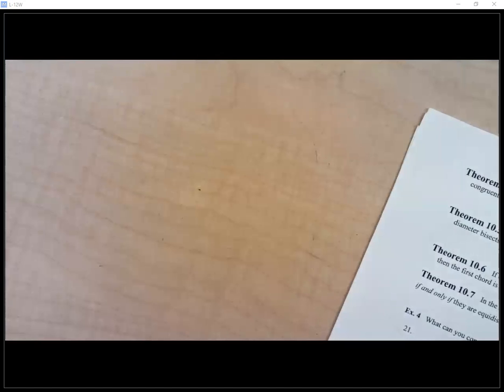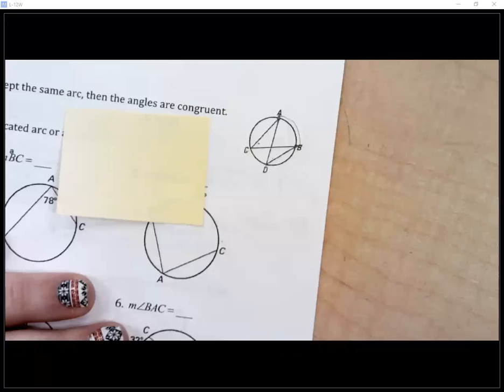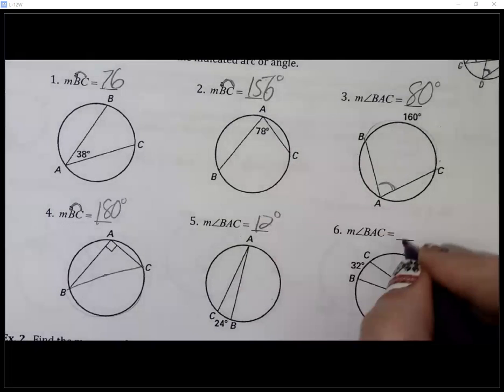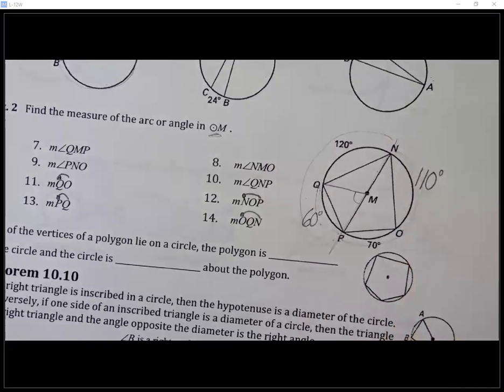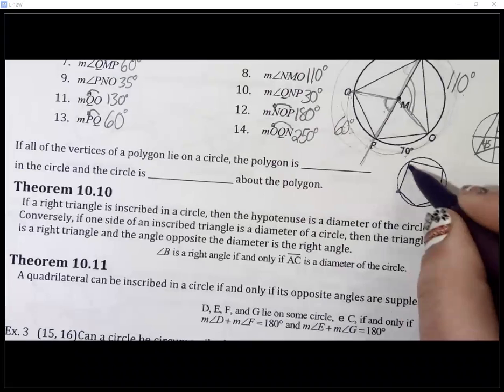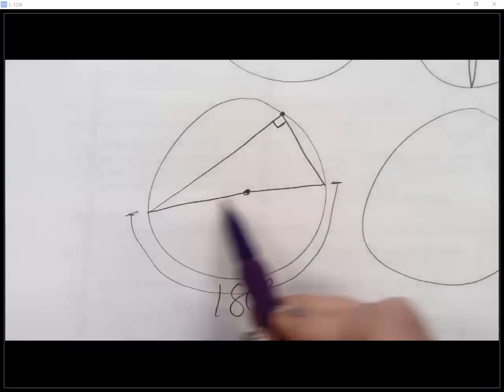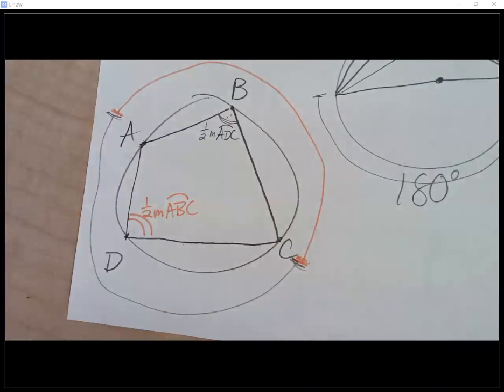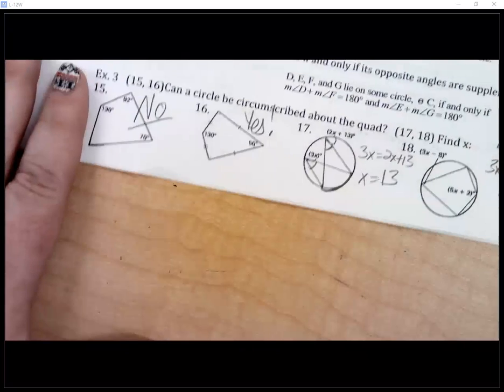9-5 Inscribed Angles and Inscribed Quadrilaterals